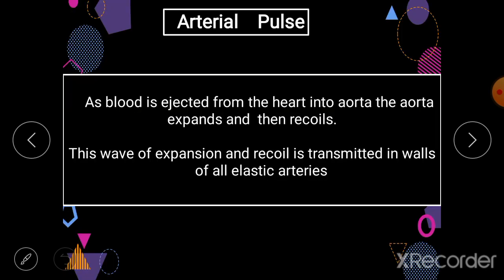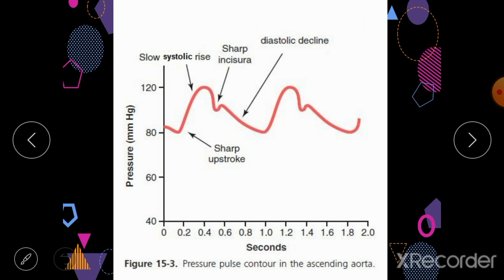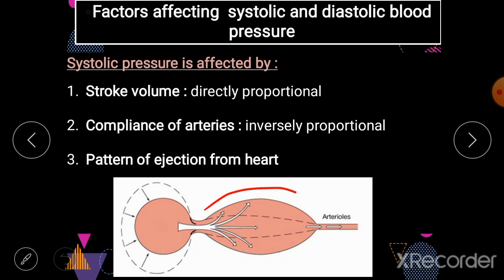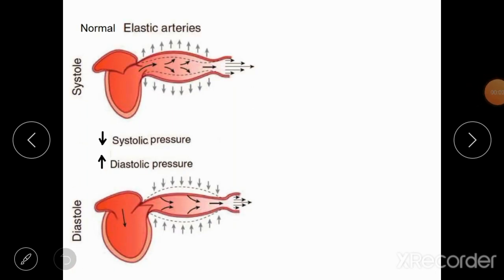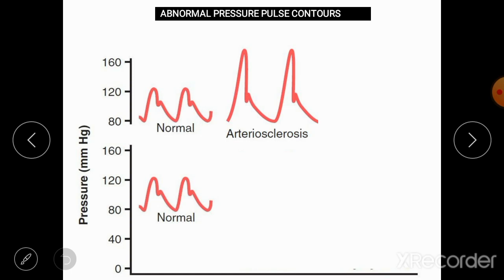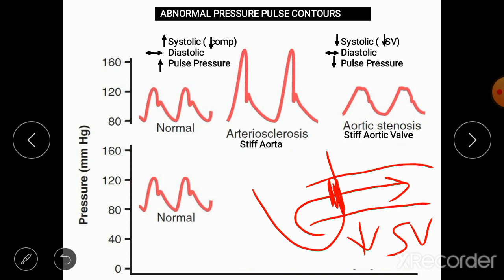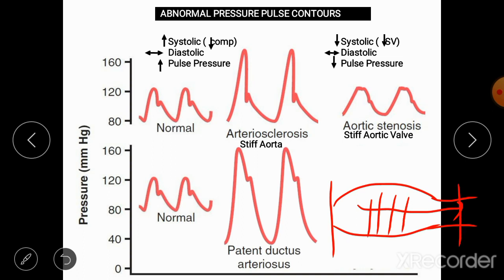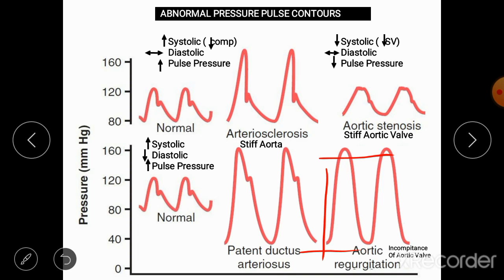Lecture of Dr. Dr. Ayesha Fazal for BDS on Topic Vascular distensibility part-II